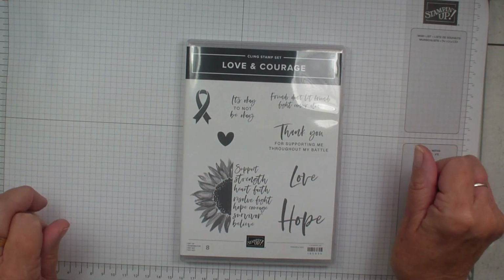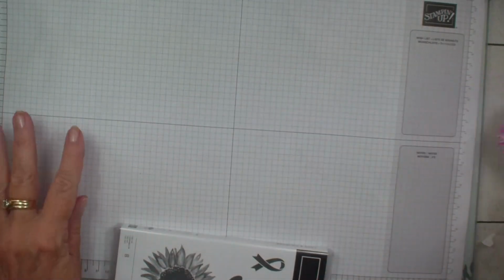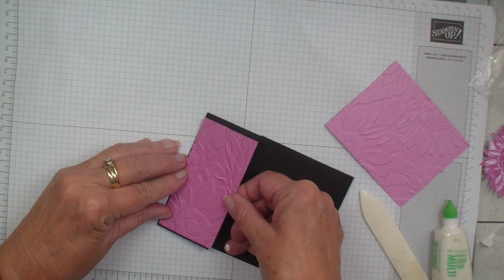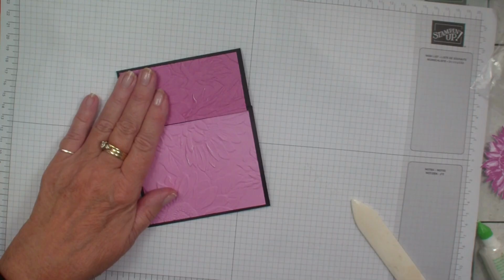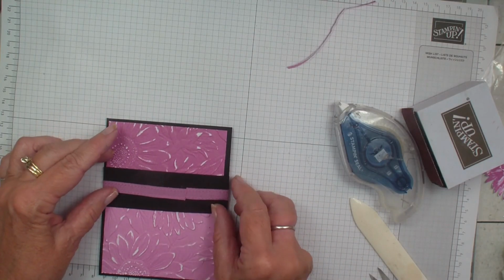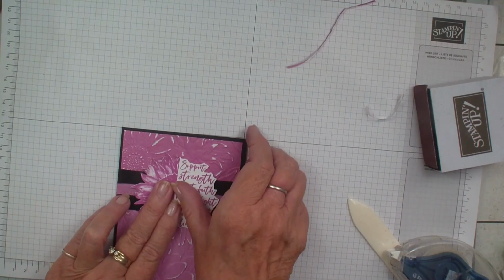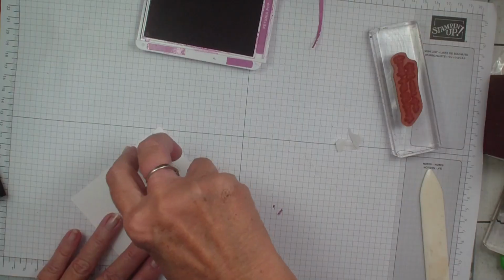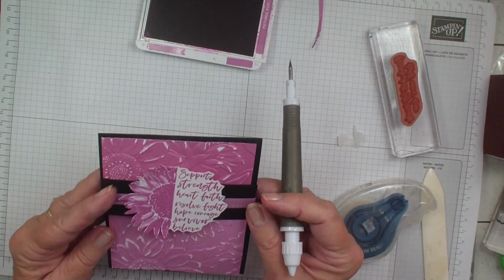Love & Courage Making a Difference Stamp Set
Tonight's Fun Fold Card features the Love & Courage Stamp Set.  This stamp set is the Making a Difference Stamp Set from Stampin' Up!'s Mini Catalog.
Petunia Pop 12" X 12" (30.5 X 30.5 Cm) Two Tone Cardstock [166690]